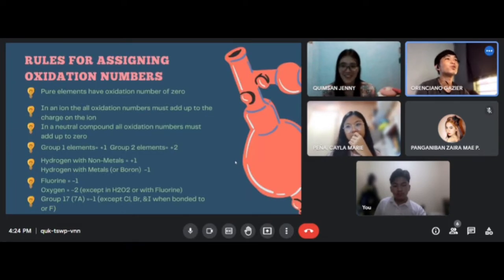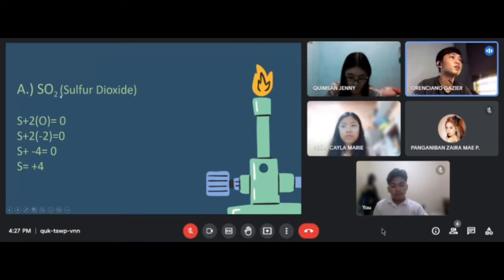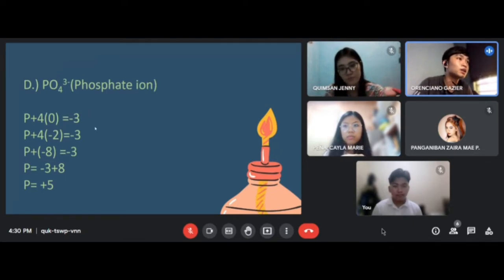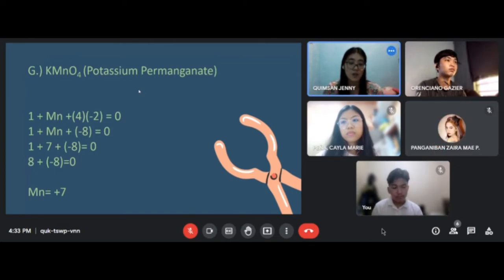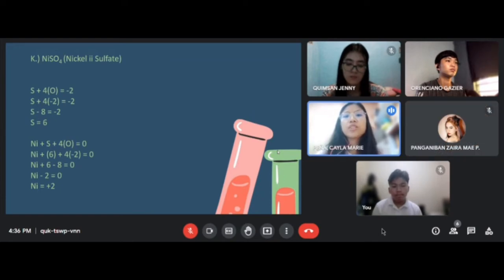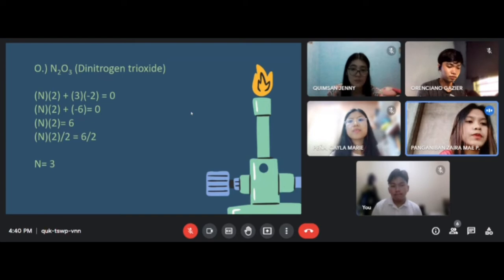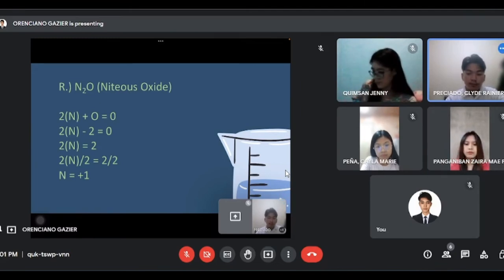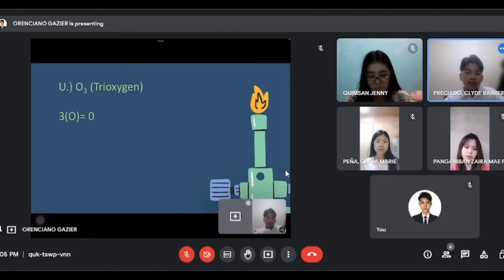ASSIGNING OXIDATION NUMBER GROUP 9 GMEET PRESENTATION PARTICIPATION NO .1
Each of the members explain and elaborate on how to solve for assigning oxidation number/charge. And how to simplify it.